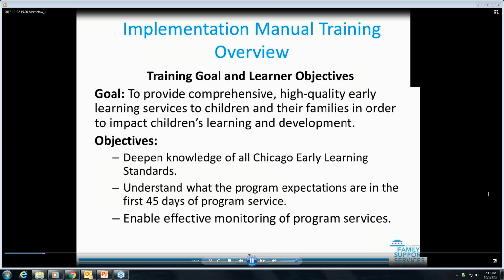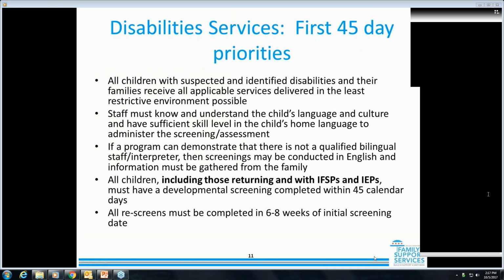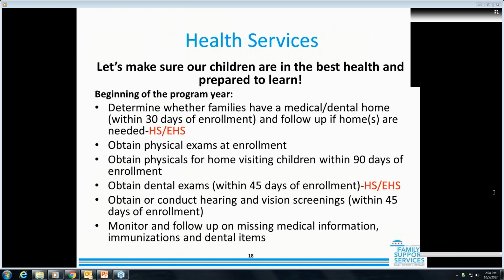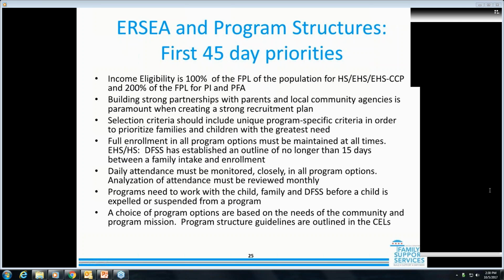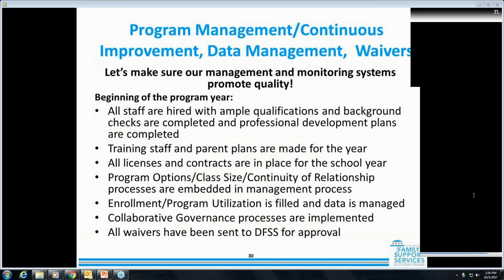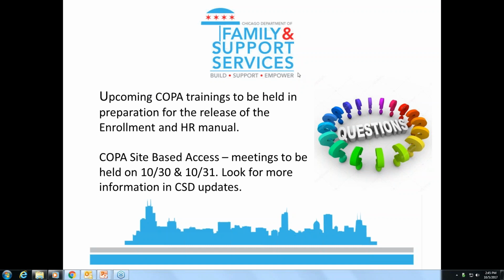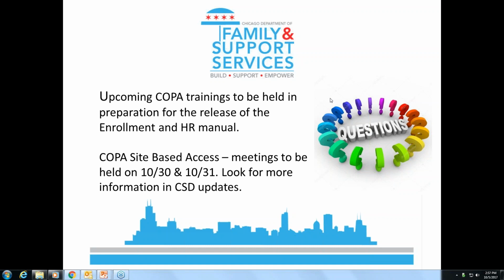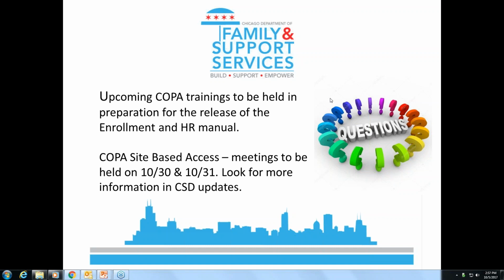CELS Manual and Training Overview webinar